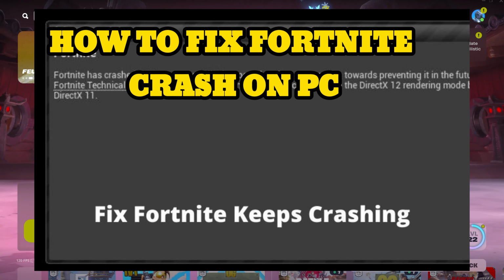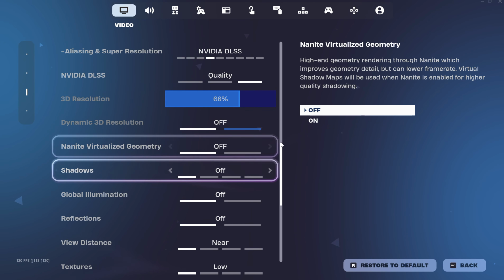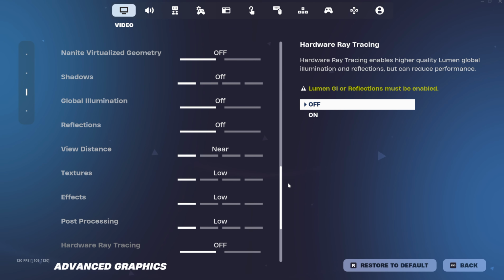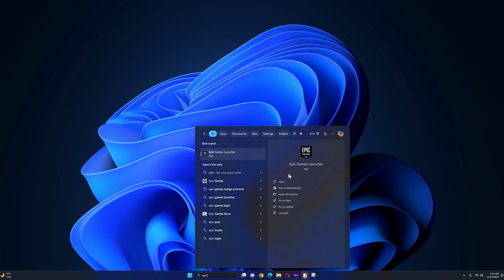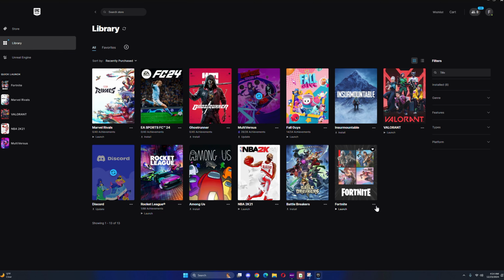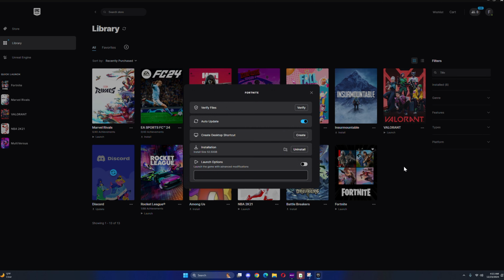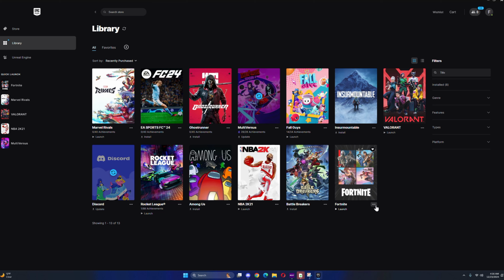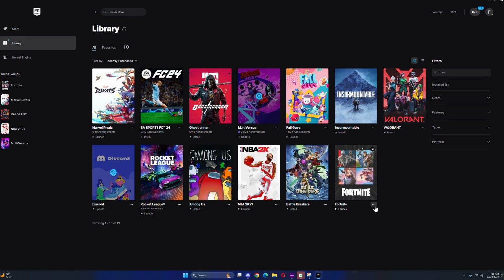How to Fix Fortnite Crashes on PC | Complete Guide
Experiencing Fortnite crashes on PC? Don’t worry, we’ve got you covered! This video will walk you through the most effective fixes for Fortnite crashes, including solutions for system issues, graphics settings, and more. Follow our step-by-step guide to get your game running smoothly and enjoy Fortnite without interruptions.